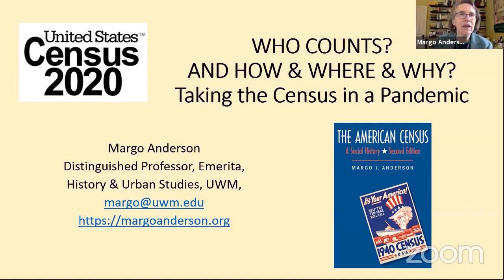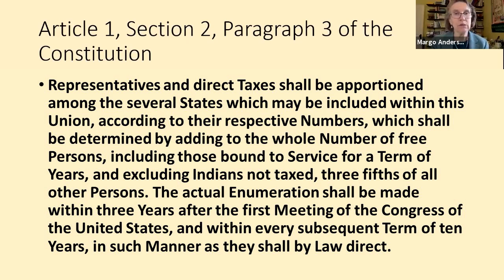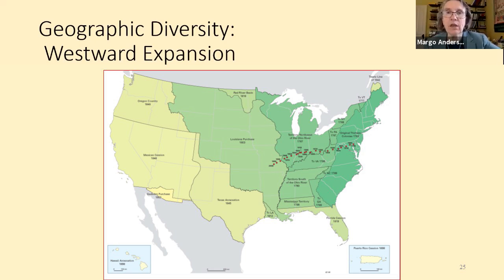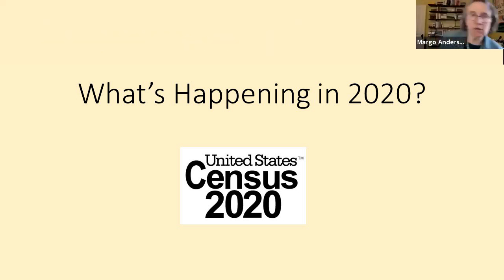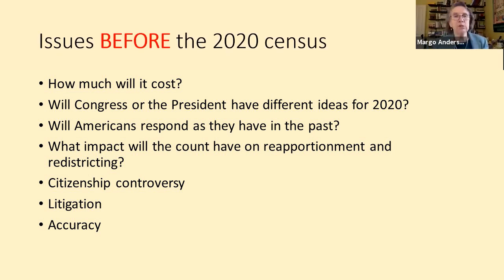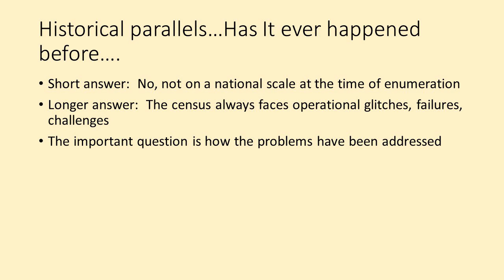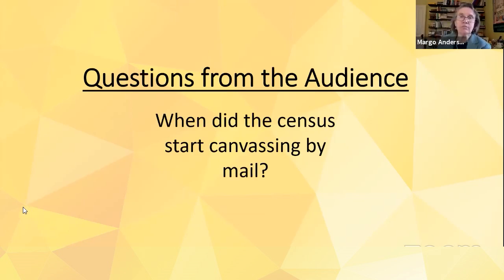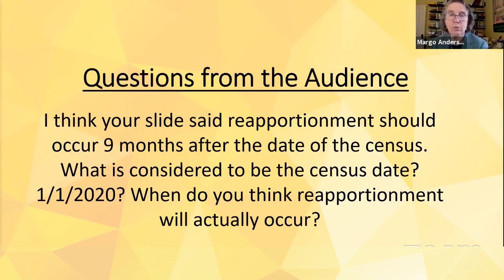Mobile Master Chats: The 2020 Census in the Midst of the Covid-19 Pandemic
The 2020 Census in the Midst of the Covid-19 Pandemic
Featuring Dr. Margo Anderson, UWM Distinguished Professor Emerita

During the height of the COVID-19 pandemic, the United States is also conducting its 2020 Census, though its operations are being affected. Dr. Margo Anderson will explain why the U.S. has taken a census every 10 years since 1790 and used it to apportion seats in the House of Representatives, redistrict state and local government seats, and provide funding down to the local level – as well as the plan to complete the Census count and report the data by year’s end.